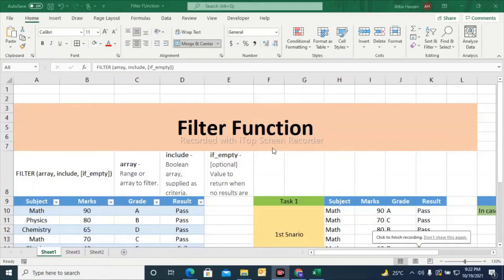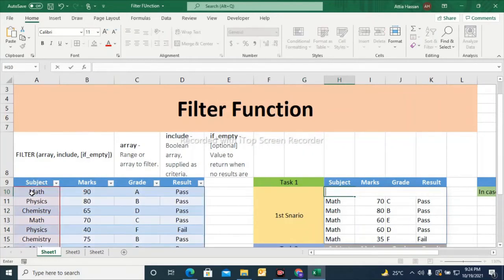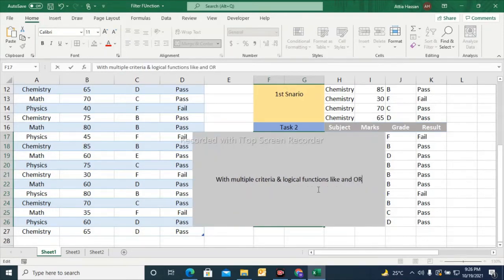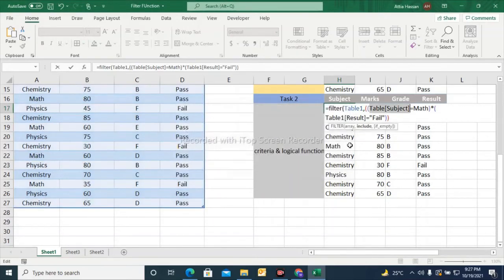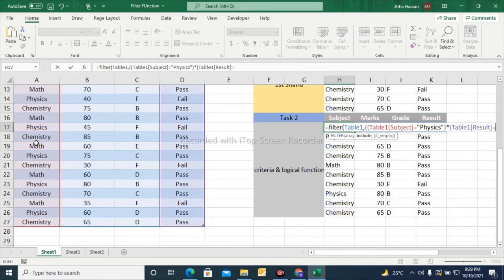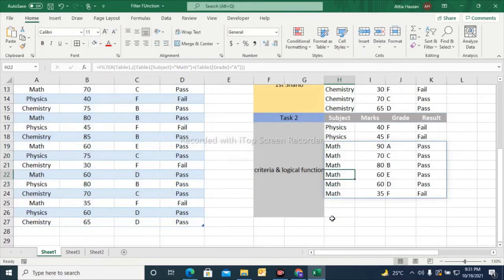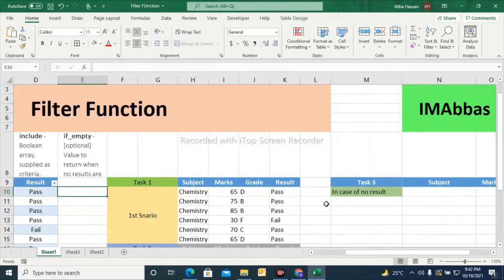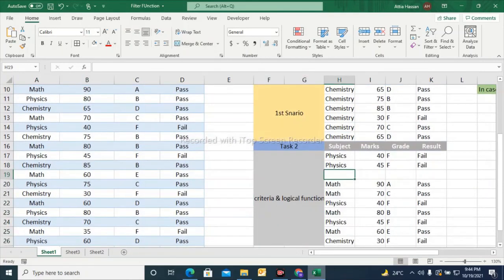Excel Filter Function with examples and trick to fill empty columns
Filter function explained in this video with multiple conditions and criteria followed. In case, no result found then remaining columns filled with trick